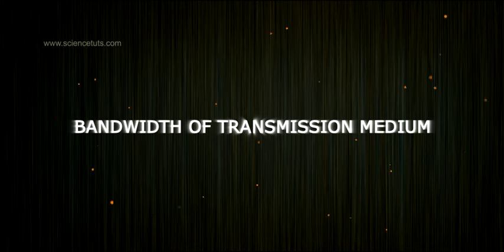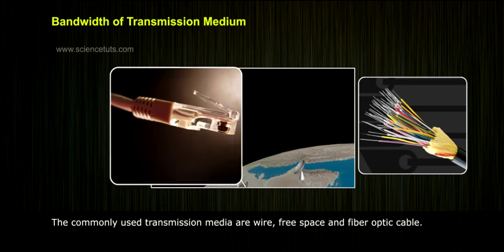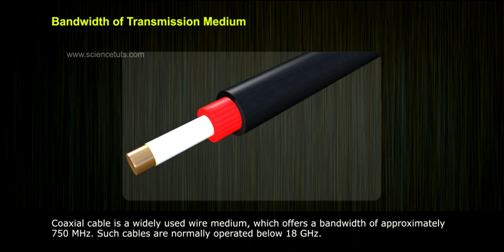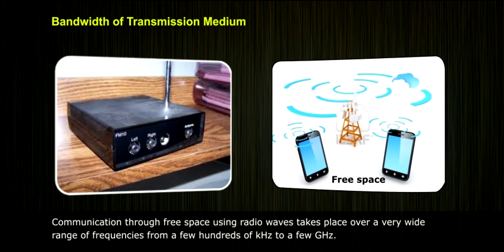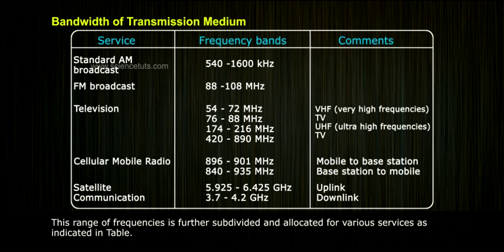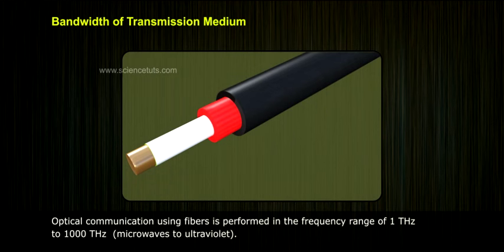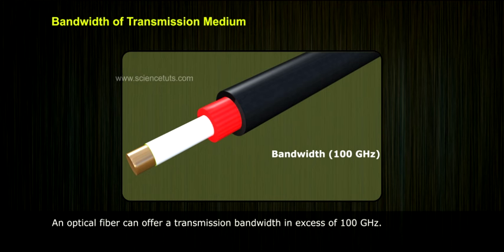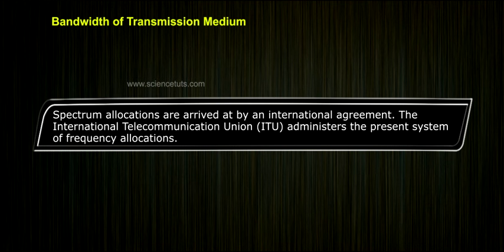BANDWIDTH OF TRANSMISSION MEDIUM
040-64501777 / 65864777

7 Active Technology Solutions Pvt.Ltd. is an educational 3D digital content provider for K-12. We also customise the content as per your requirement for companies platform providers colleges etc . 7 Active driving force "The Joy of Happy Learning" -- is what makes difference from other digital content providers. We consider Student needs, Lecturer needs and College needs in designing the 3D & 2D Animated Video Lectures. We are carrying a huge 3D Digital Library ready to use.

Similar to message signals, different types of transmission media offer different bandwidths. The commonly used transmission media are wire, free space and fiber optic cable. Coaxial cable is a widely used wire medium, which offers a bandwidth of approximately 750 MHz (Mega hertz) . Such cables are normally operated below 18 GHz (giga hertz). Communication through free space using radio waves takes place over a very wide range of frequencies: from a few hundreds of kHz (kilo hertz) to a few GHz (giga hertz).. This range of frequencies is further subdivided and allocated for various services as indicated in Table 15.2. Optical communication using fibers is performed in the frequency range of 1 THz (tera hertz) to 1000 THz (tera hertz)  (microwaves to ultraviolet). An optical fiber can offer a transmission bandwidth in excess of 100 GHz (giga hertz)..